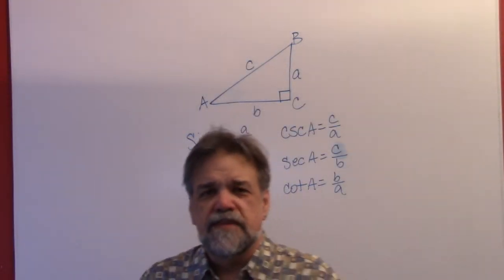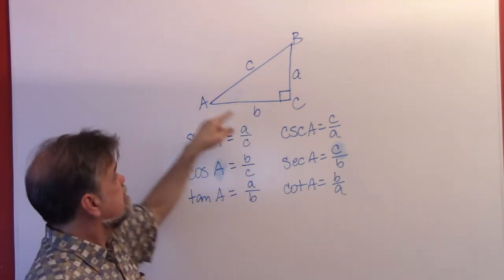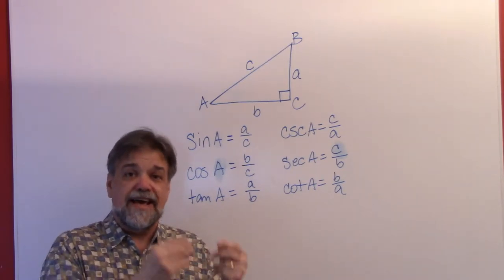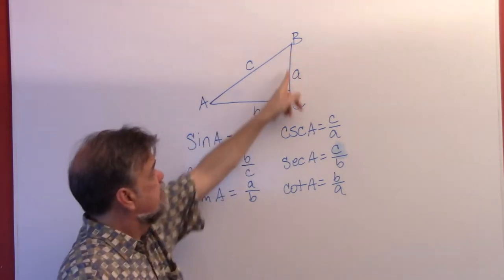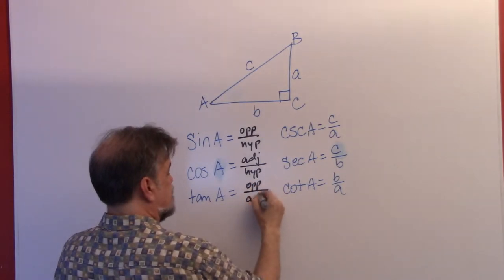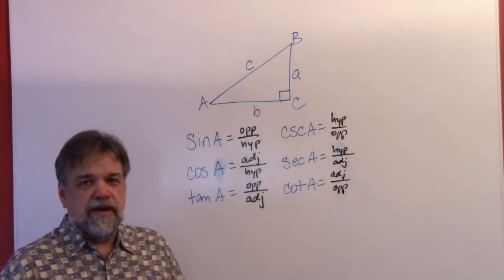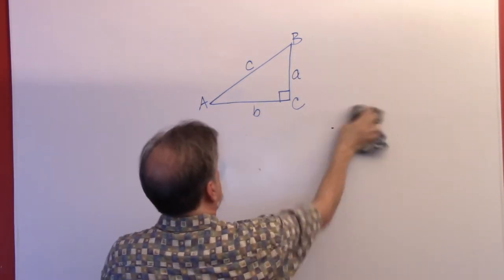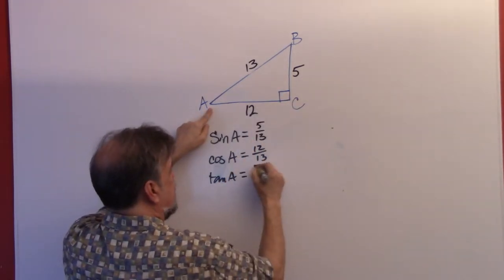Intro to Trigonometry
The six trig functions defined in the context of a right triangle.  Relationships among the functions.
Note:  at 10:04 I said that the tangent of A was 2*sqrt(2)/4.  That should have just been sqrt(2)/4.  And then at 11:23 I did it again describing cot(B).  Oops.
Sorry about that.  -CHB